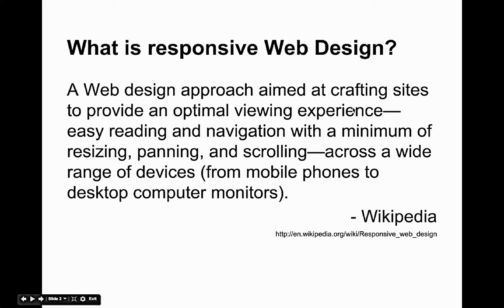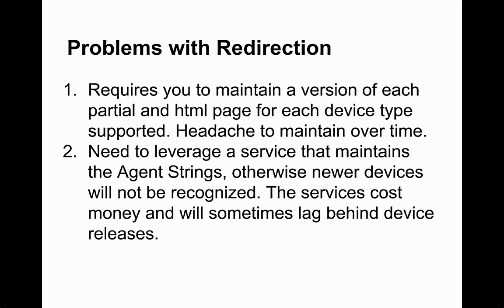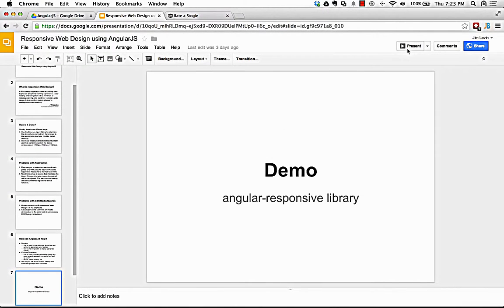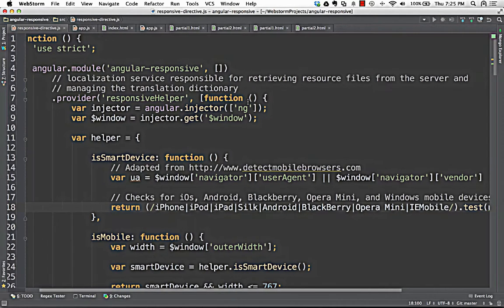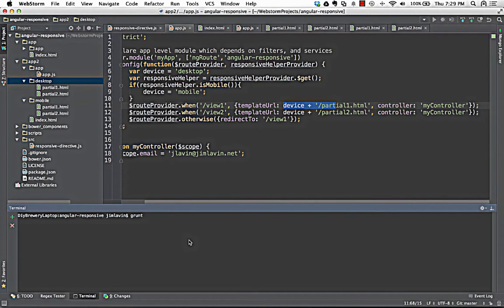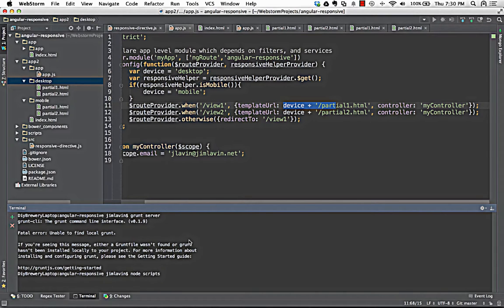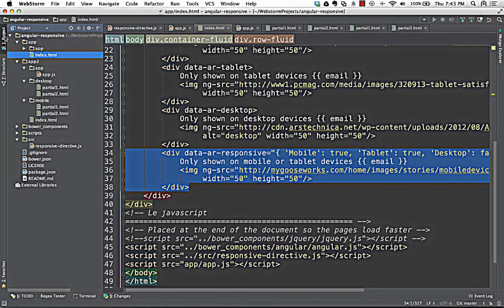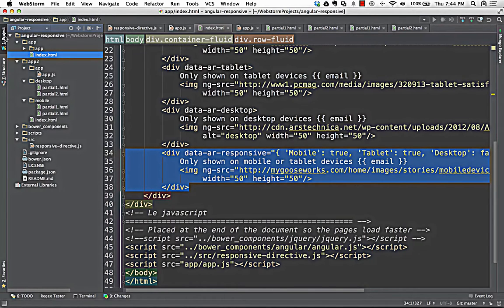How To Make Responsive Web Design using AngularJS 2017